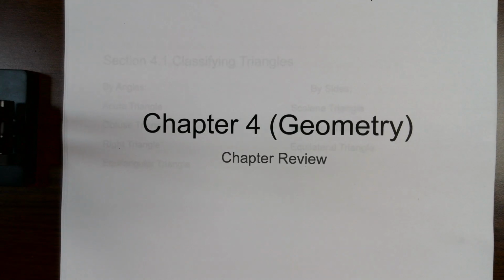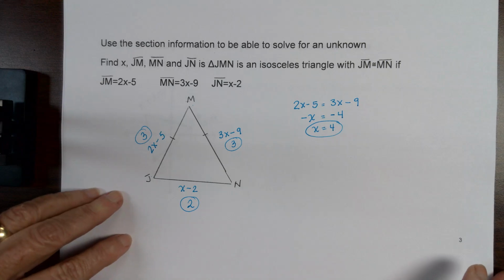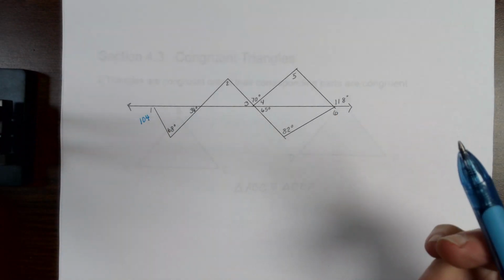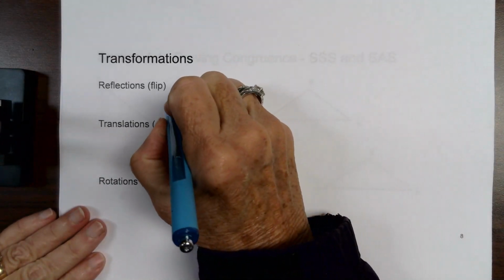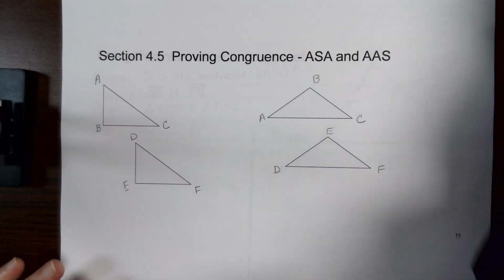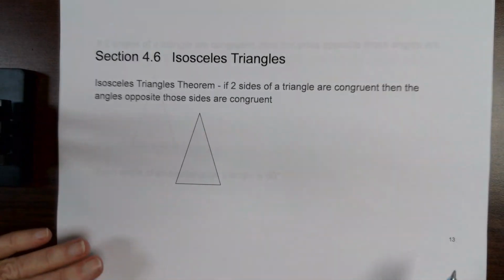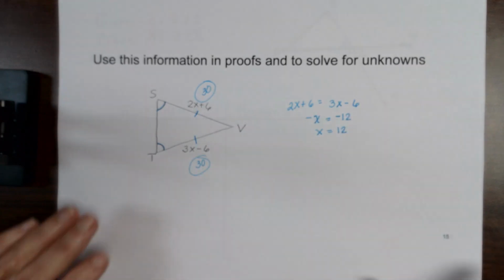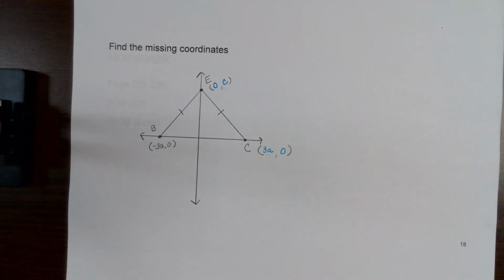Chapter 4 (Geometry)